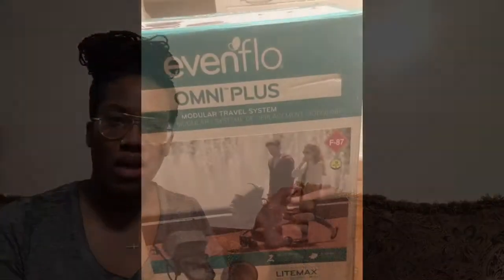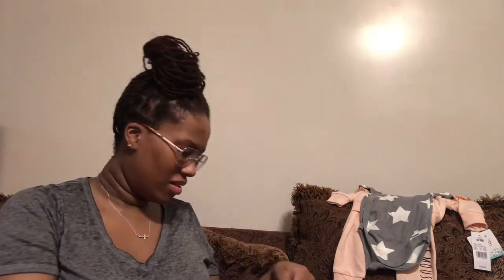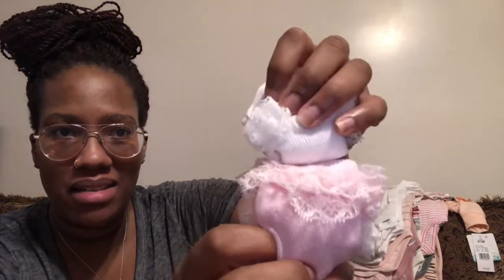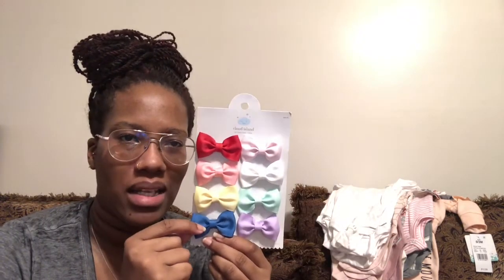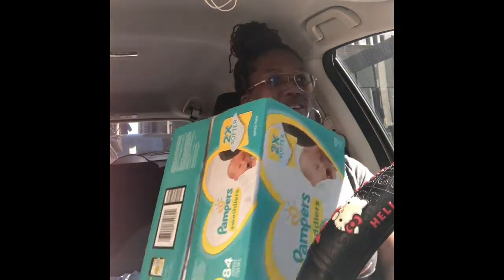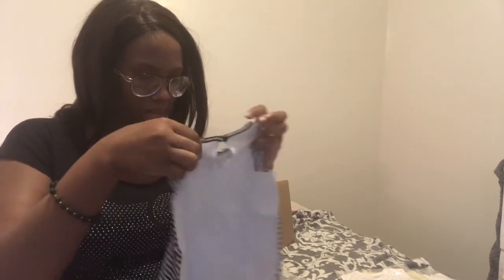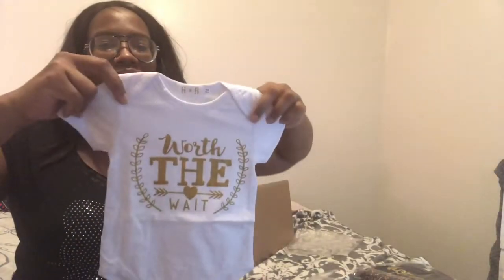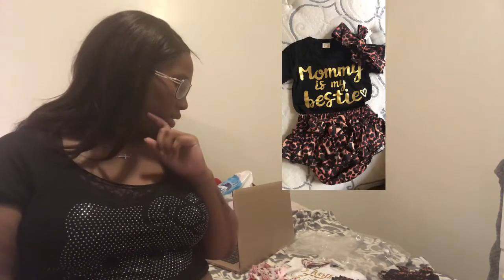Poppy's Pre-Birthday Haul 👶🏽💕 | IAmAdriaRenee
Hey Guys & Gals!!! 👋🏾 Watch in HD!

🎉SURPRISE!!! 🎉

So for most of you who don't know.
I had a baby girl. 🎀
She was born on July 2nd, 2020.
My due date was July 5th, 2020.
More about that later.

The last segment of this video was recorded on 6/25/2020, I was 38 weeks 4 days pregnant. I made/edited this video while I was also moving so it may be a bit on the dull side, but I always appreciate you guys for watching!!!

Be on the l👀kout for more baby-themed videos!!! I'm super excited to share all these new chapters with you guys!! :)

Large Items: Pause the video for full names of these items
📍 EvenFlow Omni Plus Travel System [Carseat/Stroller/Sleeper]- Walmart $199.99
📍 Bow Headbands - Target
📍 Bring Home from Hospital Outfits - Walmart
📍 Bather [Heather Grey] - Target

Clothing:
📍 Onesies - Walmart/Target
📍 Sheep onesies [Little lamb] - BuyBuy Baby

Baby Girl got SO MANY MORE items, clothes, hats, socks, etc after this video was done. We are SO blessed‼️💕💕

Anything I missed, don't hesitate to ask in the comments!

•Extensions/Protective styles
•Food, random things that make me smile
•Men, maybe some other personal stuff...

👉🏽I AM ADRIA RENEE 💋